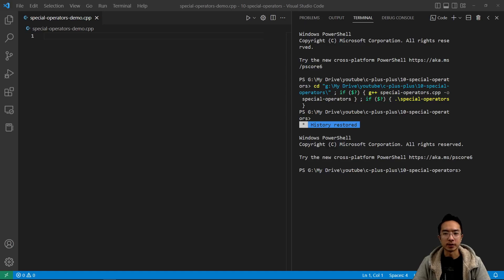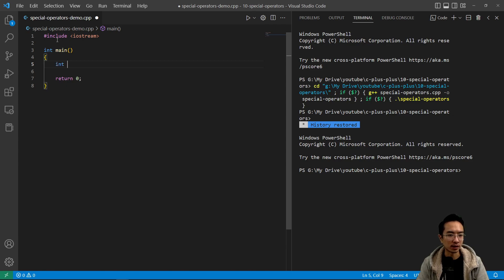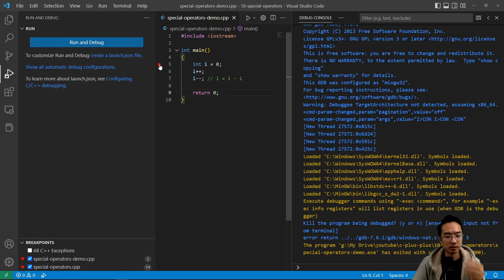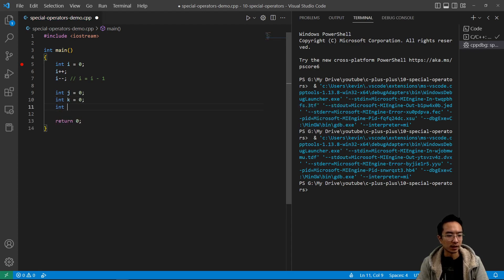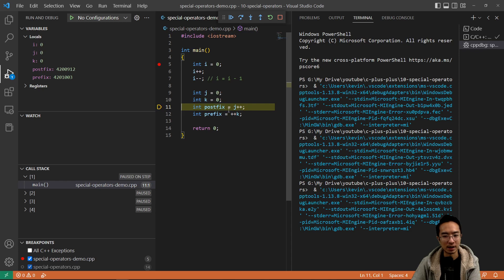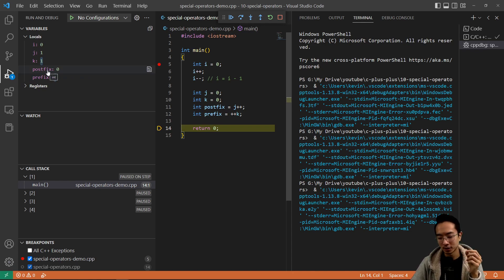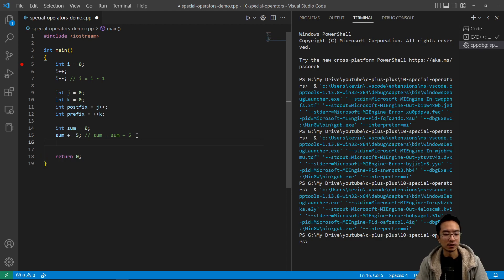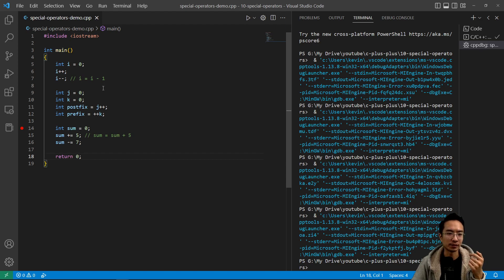C++ Prefix, Postfix, Addition Assignment (++,--, +=)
In this video, I will go over special operators (++,--,+=, etc)  C++ using VS Code.